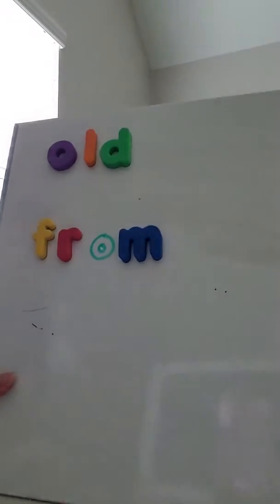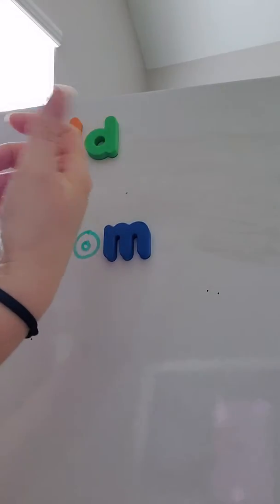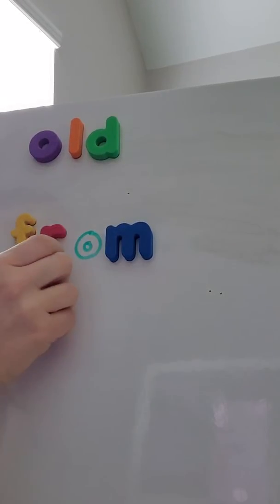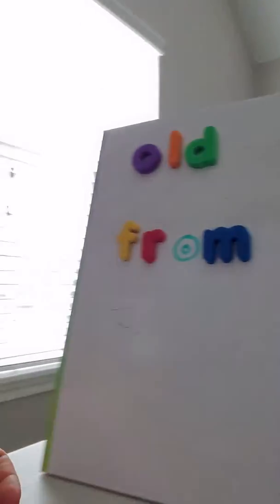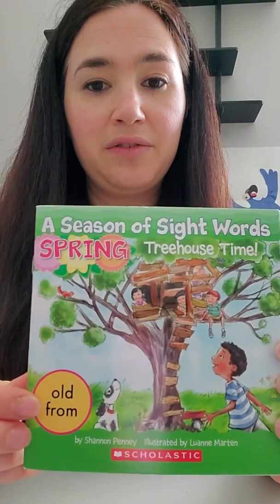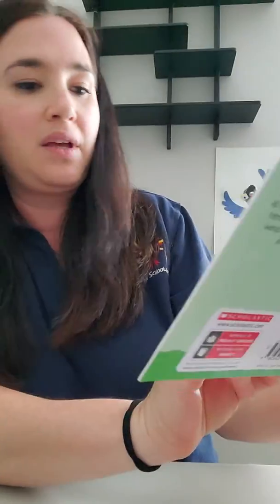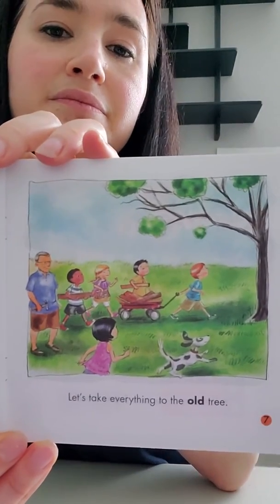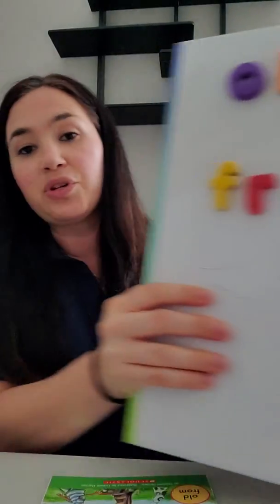Sight words: old , from